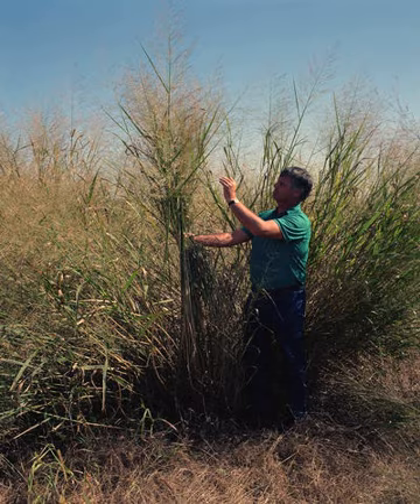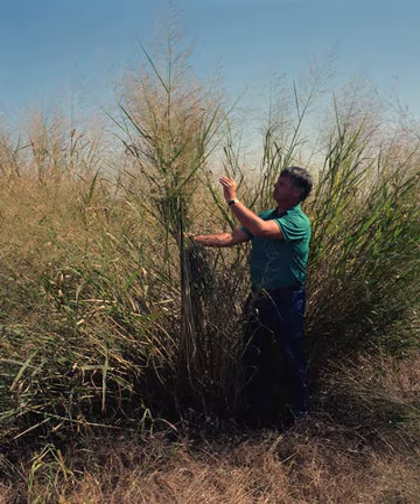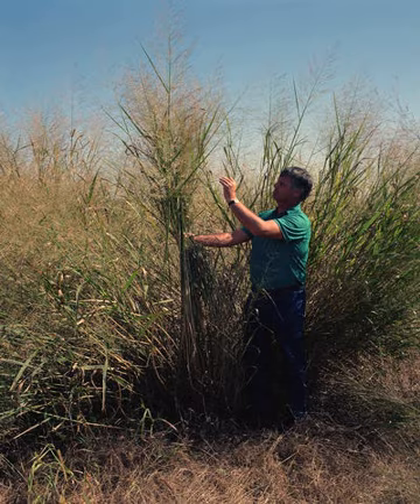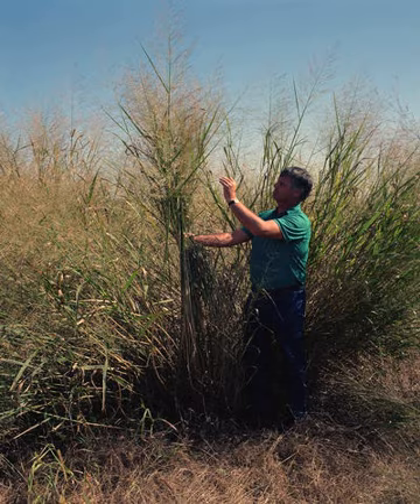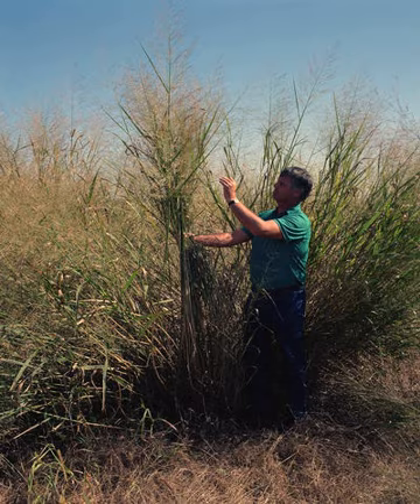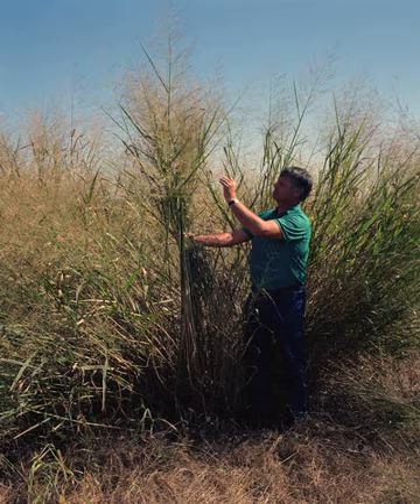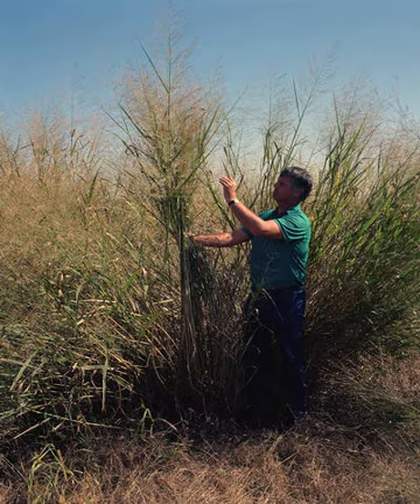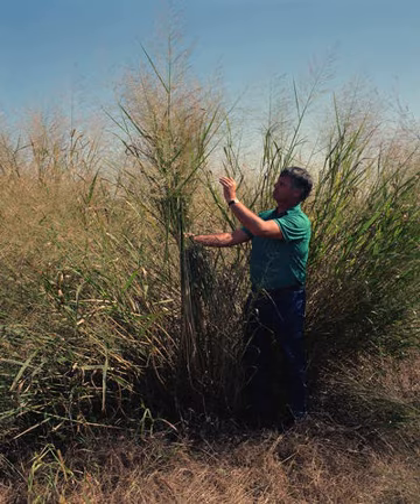Panicum virgatum | Wikipedia audio article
00:01:01 1 Description
00:02:41 2 Habitat
00:03:34 3 Distribution
00:06:31 4 Establishment and management
00:10:52 5 Uses
00:11:40 5.1 Moth host plant
00:11:54 5.2 Bioenergy
00:22:08 5.3 Biodegradable plastics production
00:22:49 5.4 Soil conservation
00:24:46 5.5 Forages and grazing
00:26:29 5.6 Game cover
00:28:02 6 See also

- Socrates

SUMMARY
Panicum virgatum, commonly known as switchgrass, is a perennial warm season bunchgrass native to North America, where it occurs naturally from 55°N latitude in Canada southwards into the United States and Mexico.  Switchgrass is one of the dominant species of the central North American tallgrass prairie and can be found in remnant prairies, in native grass pastures, and naturalized along roadsides.  It is used primarily for soil conservation, forage production, game cover, as an ornamental grass, in phytoremediation projects, fiber, electricity, heat production, for biosequestration of atmospheric carbon dioxide, and more recently as a biomass crop for ethanol and butanol.
Other common names for switchgrass include tall panic grass, Wobsqua grass, blackbent, tall prairiegrass, wild redtop, thatchgrass, and Virginia switchgrass.